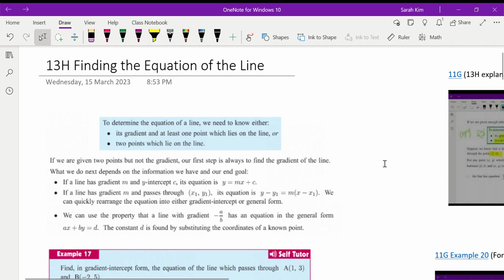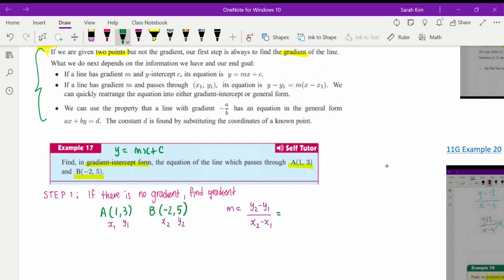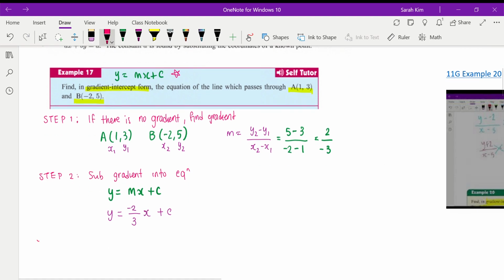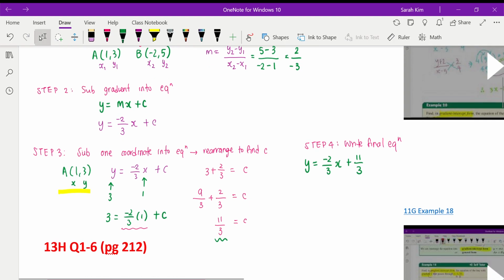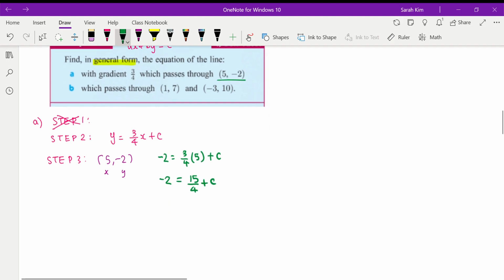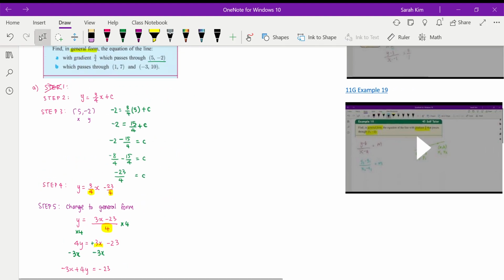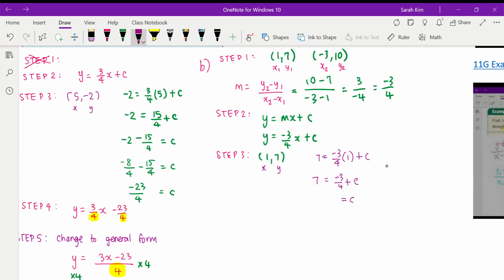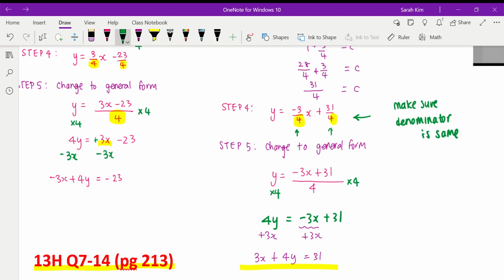13H Examples 17,18